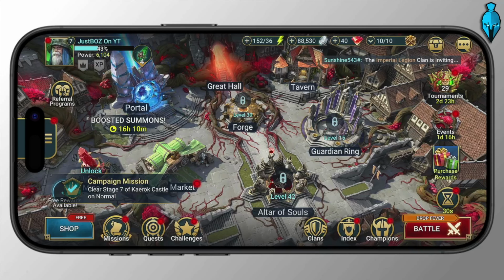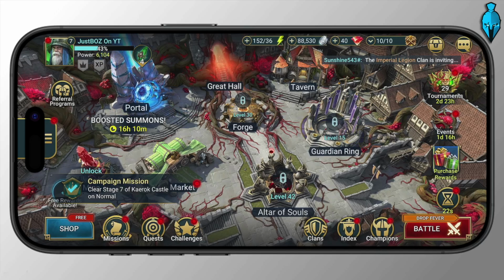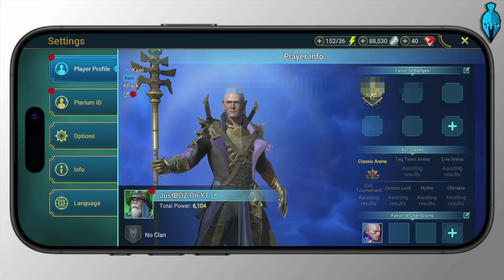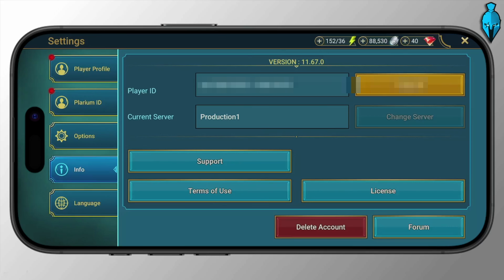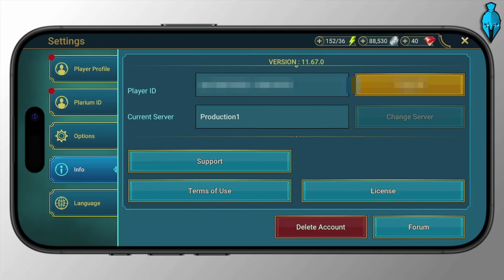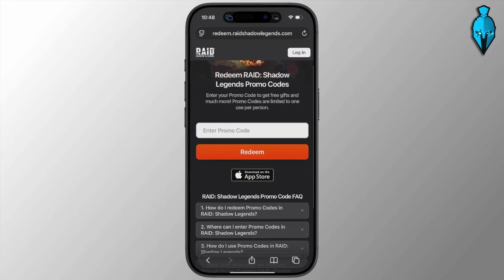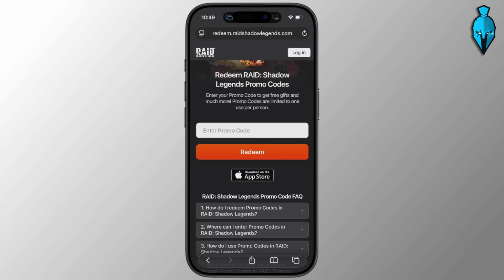How To Redeem RAID Shadow Legends Codes On The Web - Full Guide